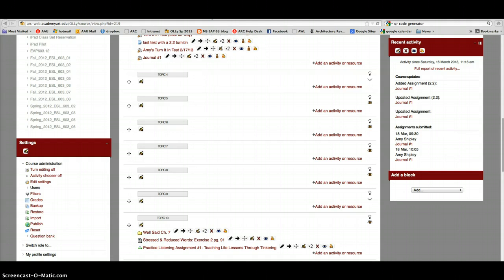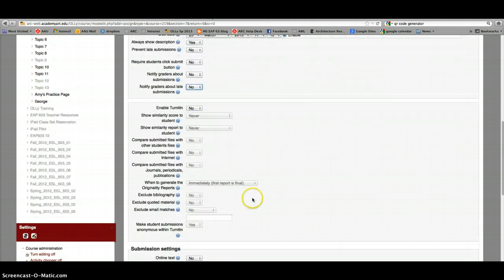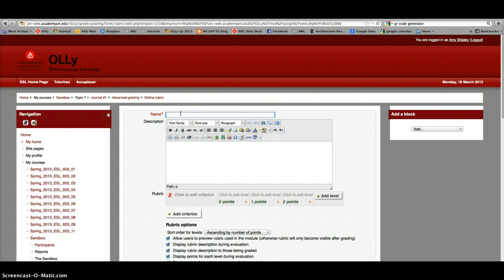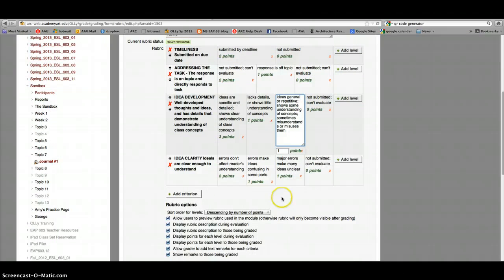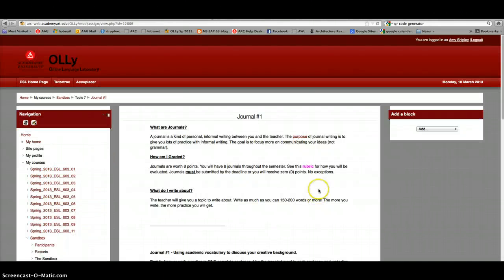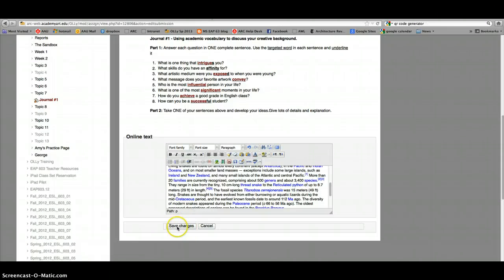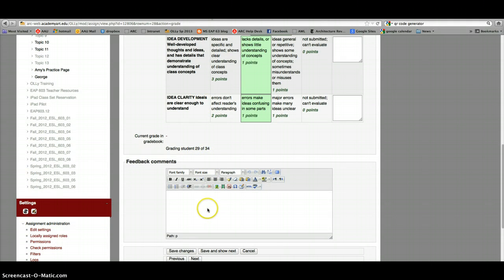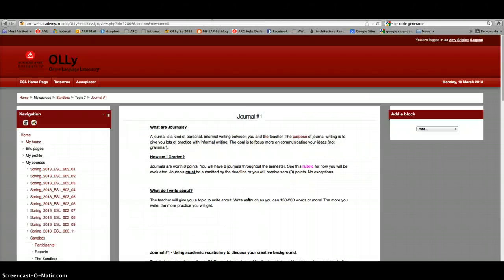Making E-Rubrics in Moodle 2.3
2013 TESOL Conference; Dallas, Texas. Using E-Rubrics in Moodle.